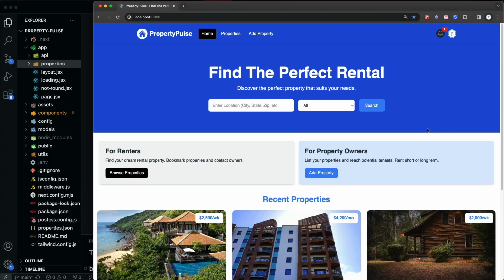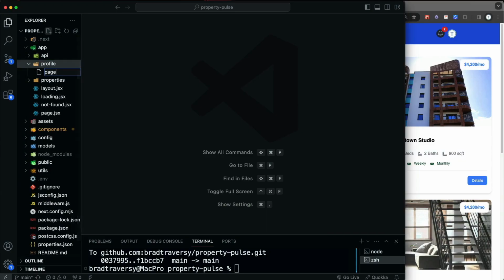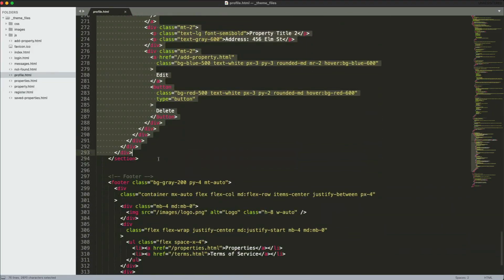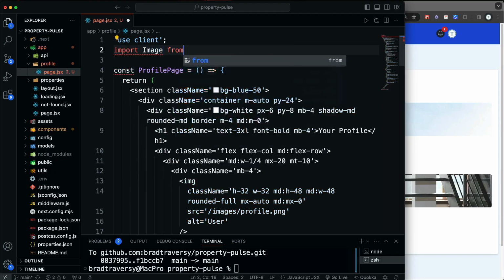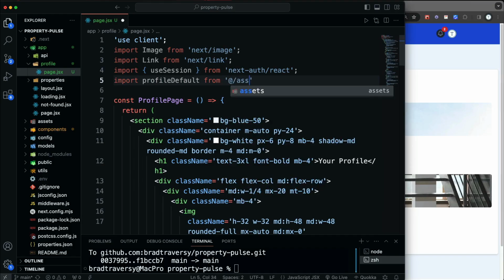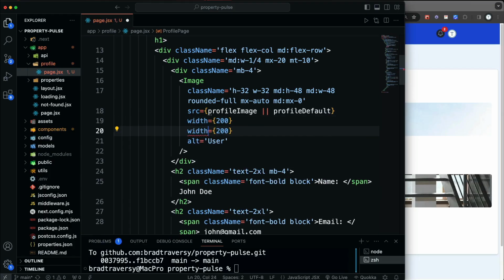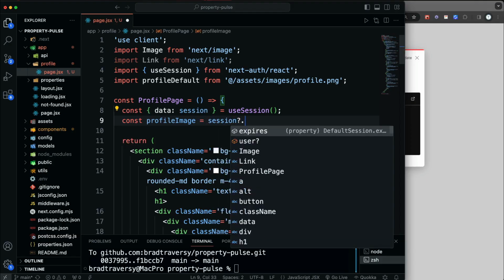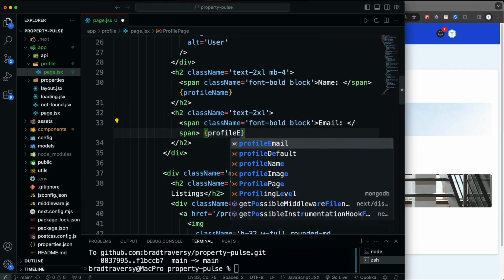42 User Profile Info